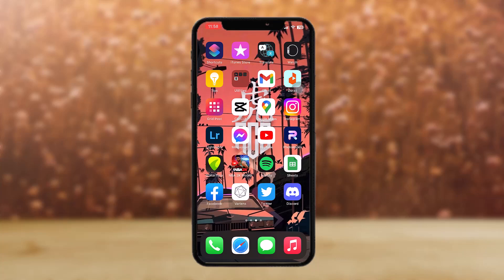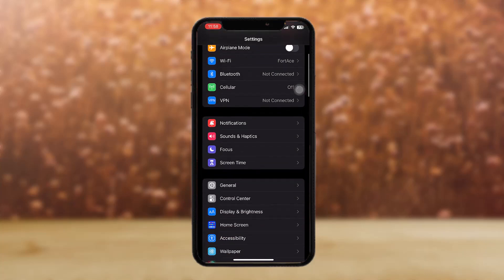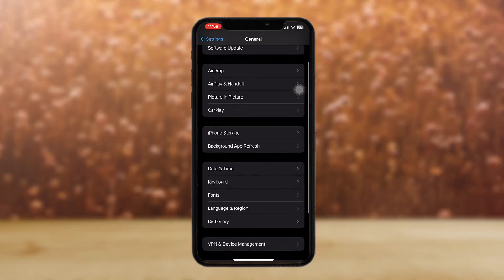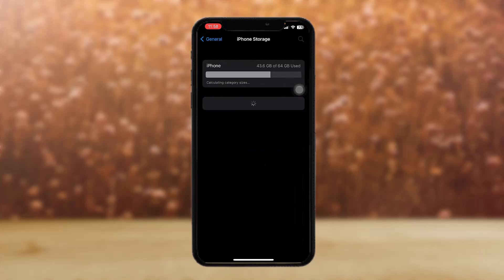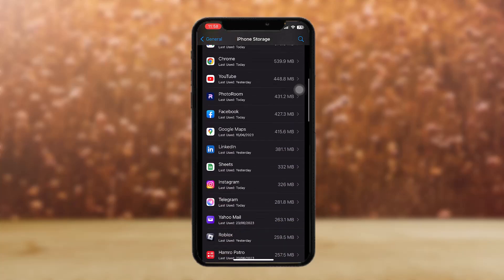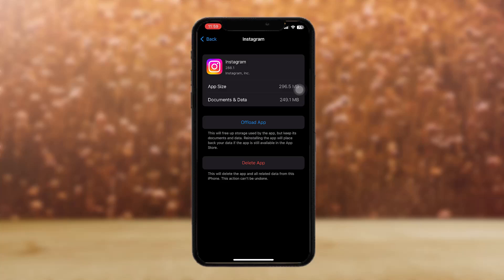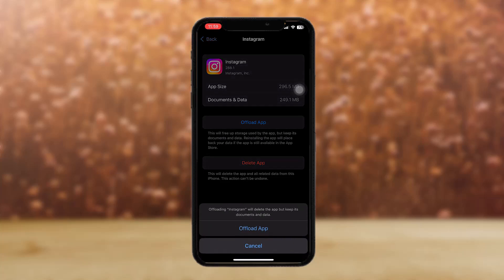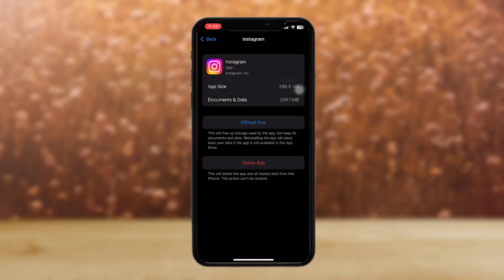How To Fix Instagram Highlight Cover Not Changing !! Fix Instagram Highlight Cover Problem 2023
Want to know How To fix instagram highlight cover problem but don't know how?
This quick video will guide you to fix instagram highlight cover problem

So, in this few simple steps you can successfully fix instagram highlight cover problem

Timestamps:
00:00 Introduction
00:20 Check internet connection
00:36 Switch between cellular data
01:21 Offload app